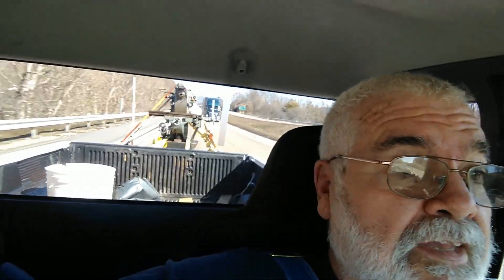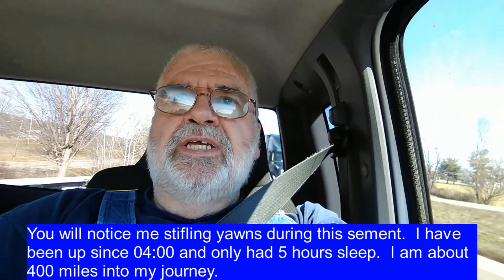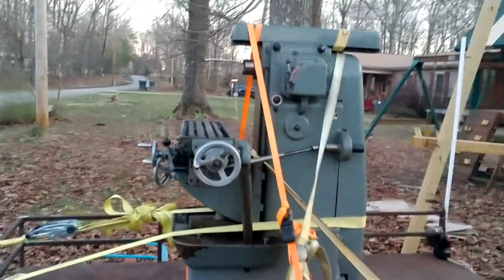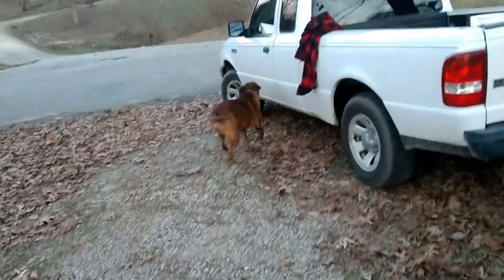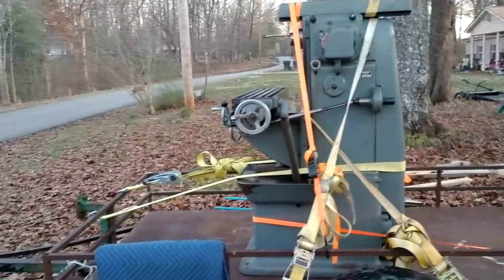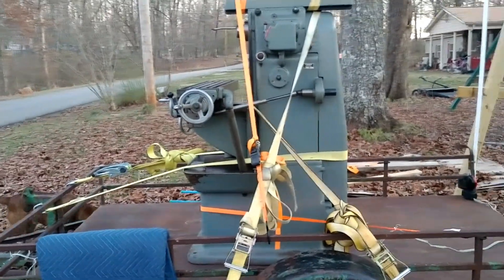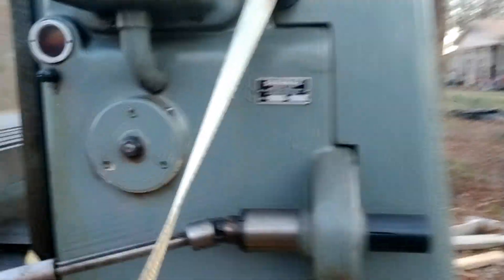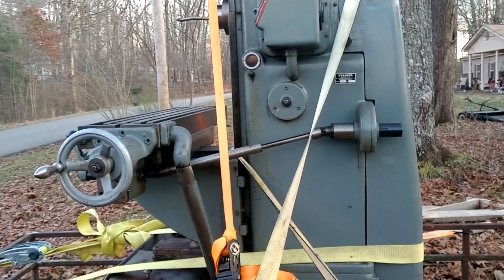Steinel S4/New To Me Steinel S4 Horizontal Mill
New To Me Steinel S4 Horizontal Mill

Shout outs:
Active Atom
Steven Lang – Shark River Machining
Steve Summers
Flathead Ron’s Garage
James Dedmon – Saw Logs Plastic Hubs
Hill Top Machine Works
Dudley Toolwright
Makin Sumthin From Nuthin

I am a retired individual who had Machine Shop in High School and always wanted to be a machinist. My brother and I have said may times “If I had a Lathe I could fix that”, so I bought a lathe for us to “fix things”. Now I don’t pretend to know everything about machining, but I’ve got some good mentors, such as mrpete222, Joe Pieczynski, Randy Richards, ABOM79, Keith Fenner, doubleboost, myfordboy, and sbirdranch. Please always operate machinery in a safe manner, and if you don't know, find a reliable source. I make mistakes, so follow what I do at your own risk.